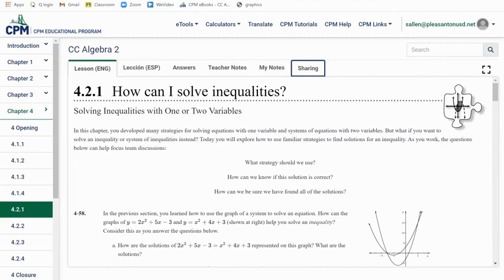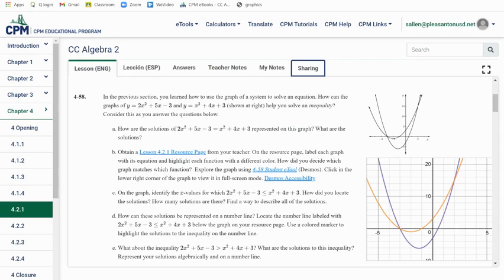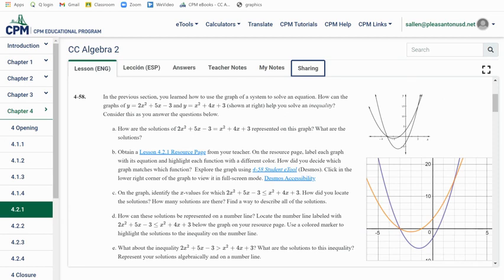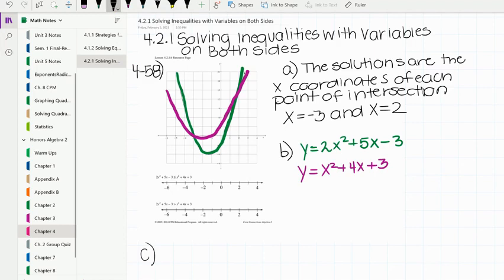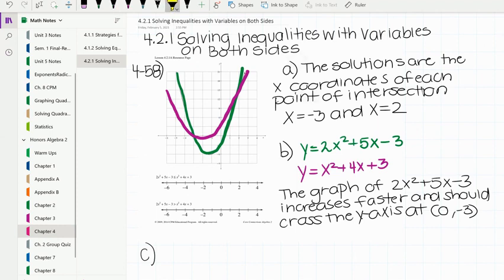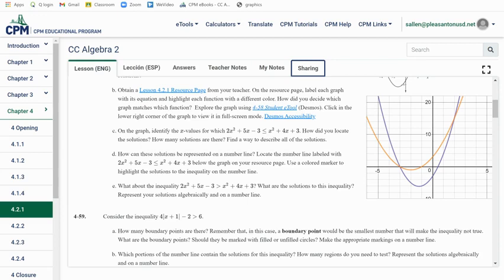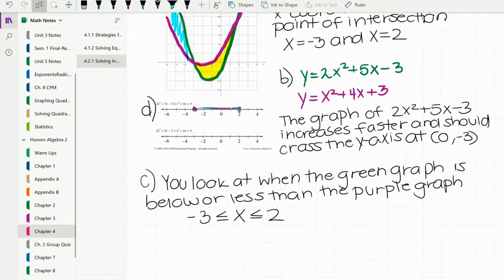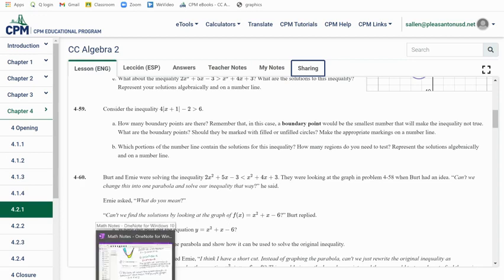Introduction to 4.2.1